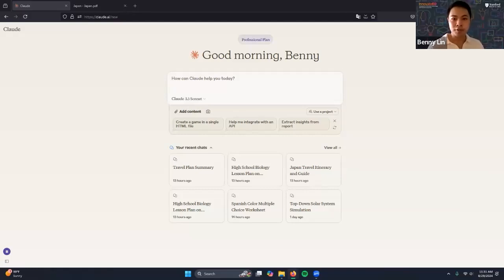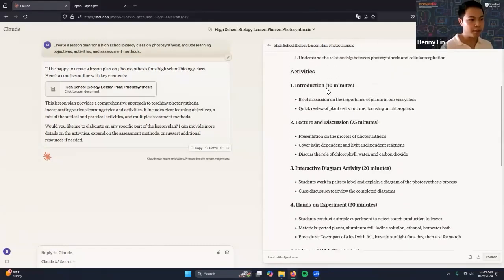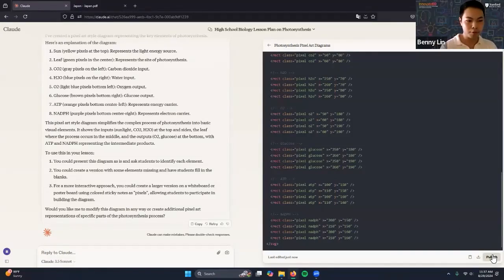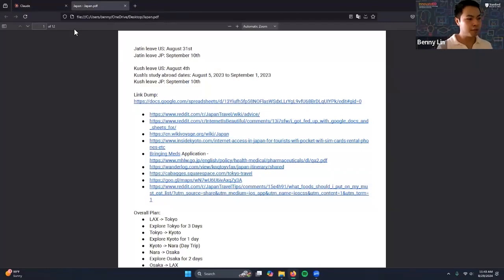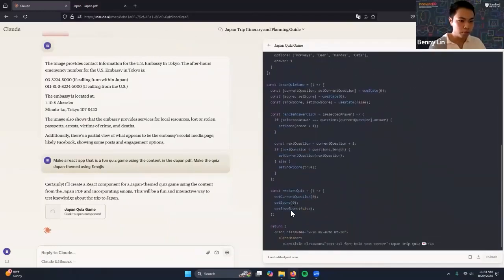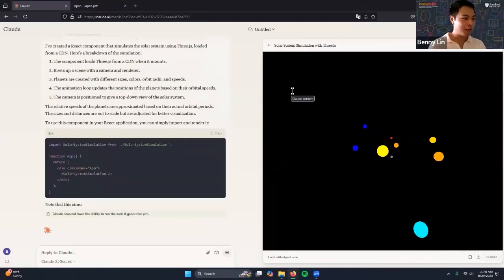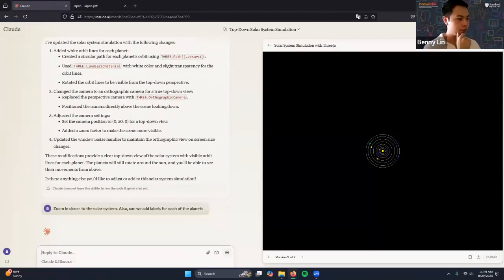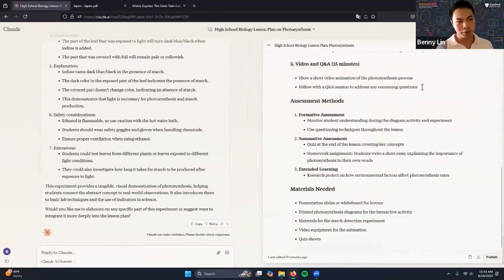Using Claude AI for Lesson Planning, Summarization & Content Creation | Benny Lin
In this session, Benny Lin explores how educators and professionals can use Anthropic’s Claude AI to support content creation and enhance learning experiences. Through practical examples, he demonstrates how generative AI can streamline planning, simplify information, and support personalized learning.

Key takeaways from the presentation include:
Practical Uses for Content Creation:
Claude AI excels at generating lesson plans, summarizing documents, and creating visual aids. Lin walks through real-world use cases, such as building a high school biology lesson, generating diagrams, and summarizing a PDF travel itinerary.
AI as a Support Tool—Not a Replacement:
While AI tools are becoming more advanced, Lin emphasizes the importance of human oversight. Users should always review AI-generated content for accuracy and context before applying it to educational or professional work.
User-Friendly Features of Claude:
Claude’s intuitive interface, including features like the Artifact window, publishing tools, and chat controls, make it a strong choice for content creators. Lin shares his preference for Claude based on its ease of use and versatility.
This presentation is ideal for educators, instructional designers, and anyone exploring generative AI to enhance productivity and learning outcomes.